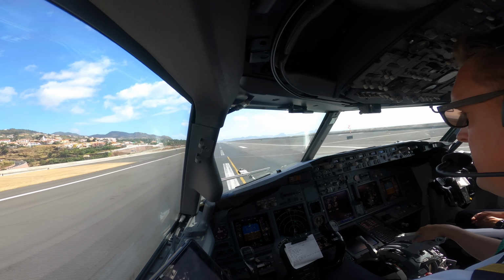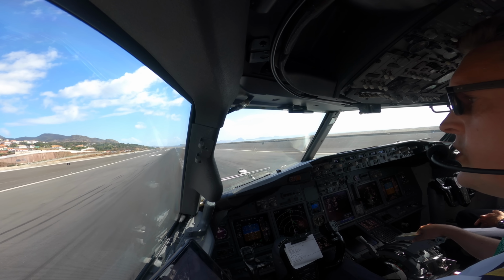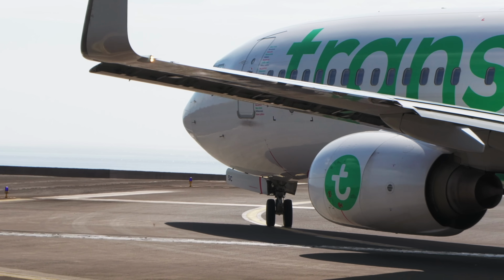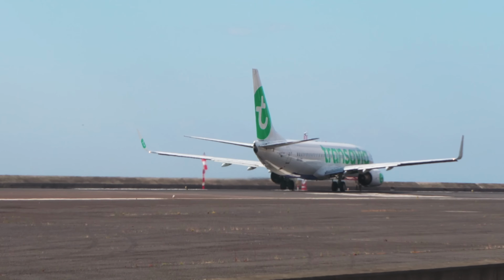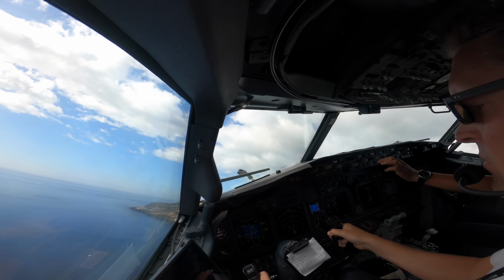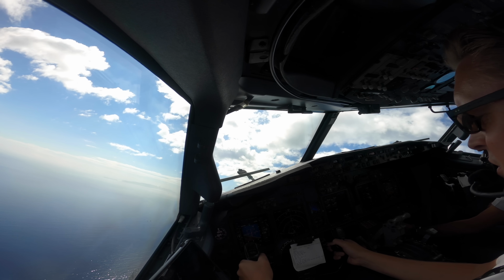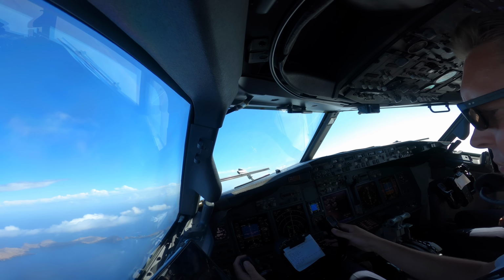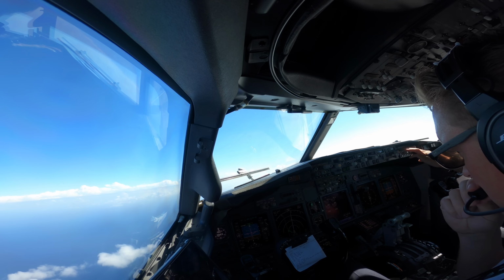Visual departure Madeira runway 23 (FNC LPMA) seen from inside and outside the cockpit of Boeing 737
Aeroporto da Madeira (in Portuguese) is a special airport to fly to AND from! This film will take you on a visual departure from Madeira Airport. With good weather it is always nice to fly this visually since you fly closer to the island and have a nice view on the airport and island.
This is only possible when there is no inbound traffic in the vicinity.

This is a flight from Funchal Madeira Airport towards Amsterdam.
Registration PH-HSC.

This film was made even more interesting because of the corporation with Madeira Airport LPMA (Pedro behind the camera!) and Madeira Avgeek (Francisco behind the camera) who provided me with the outside footage. Thanks my friends!

00:00 MightyMKL intro
00:10 Requesting a ready message due CTOT (slot).
01:10 Pusback approved
05:18 Before Taxi Checklist
05:42 Request Taxi
08:51 Spotters are spotted AND spotting!
09:31 Receiving Visual departure clearance
13:06 After Takeoff Checklist

All charts used in this film are from LIDO.

All ATC and conversations are from this flight. Enjoy the view and movie!

Greetings,

MightyMKL

Twitter & Instagram @mightymkl

** This film is not to be used for training purposes! **